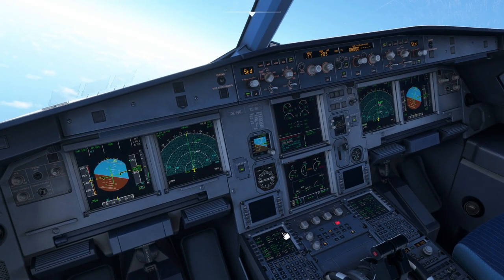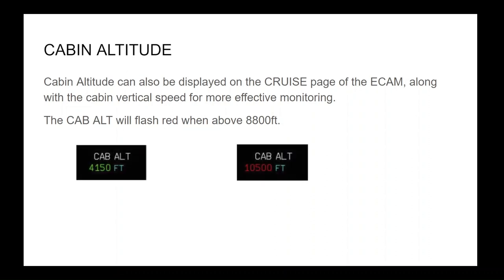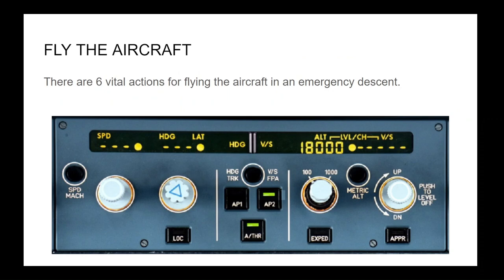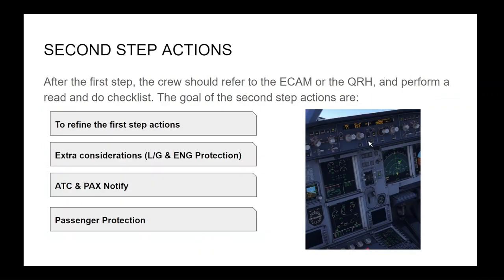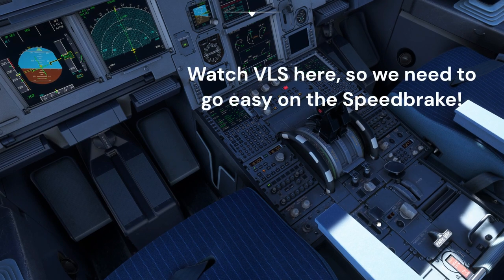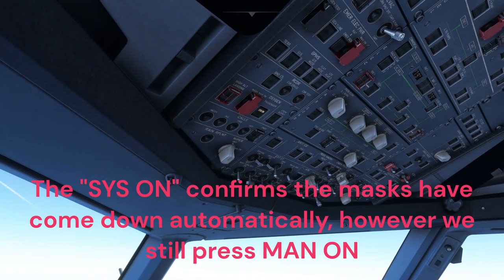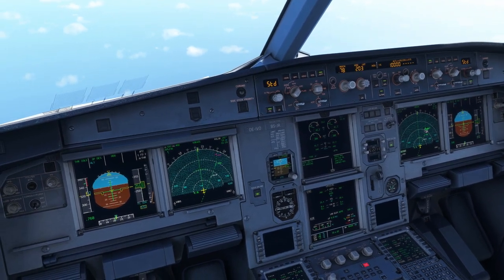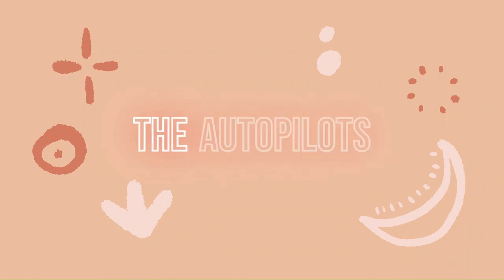MSFS A320 TYPE RATING - Emergency Descent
The AutoPilots are BACK with another video as part of their A320 e-Type Rating series. Today we are looking at emergency descent. The theory will cover how these things come about, and the actions that follow. Then you will see a practical demonstration of the failure, whilst on a flight from Lisbon to Funchal Madeira.
Happy Landings.